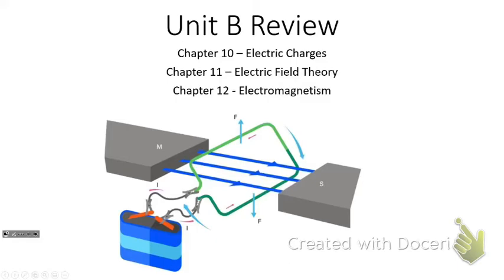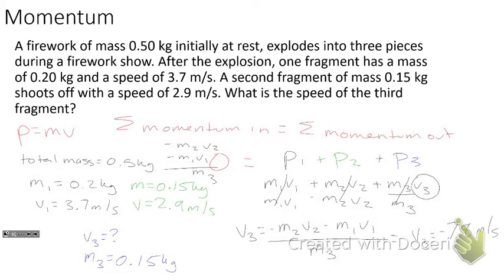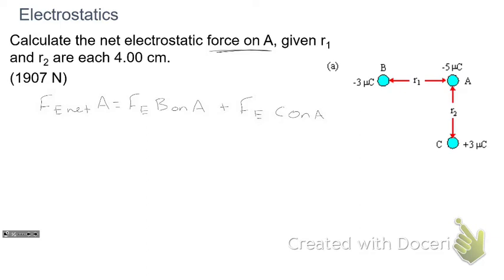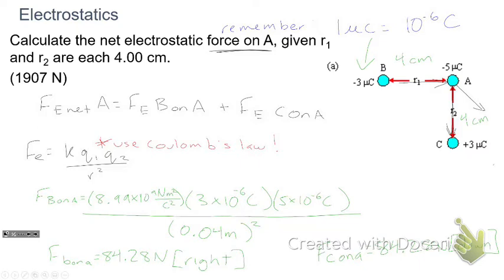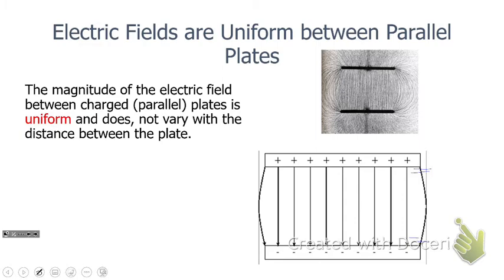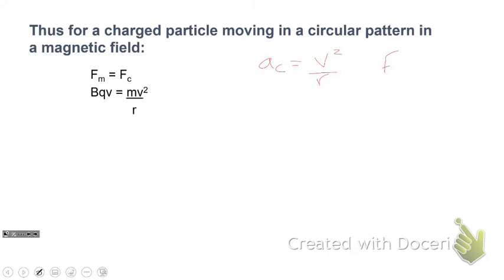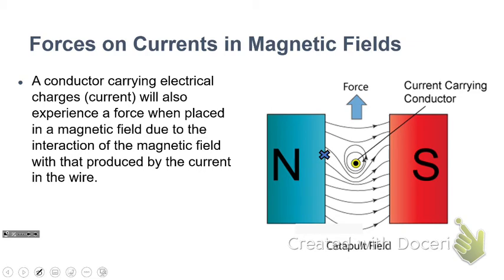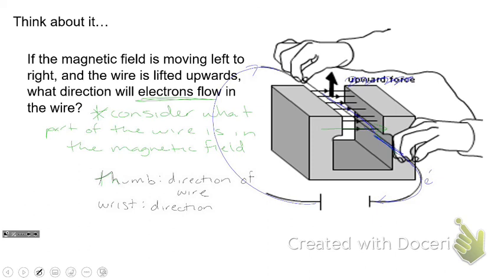Unit B Review